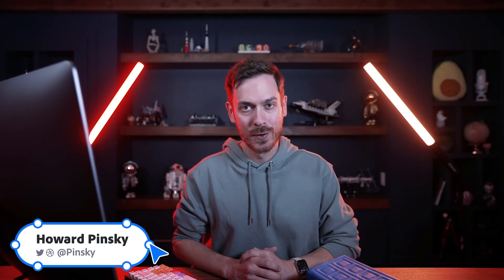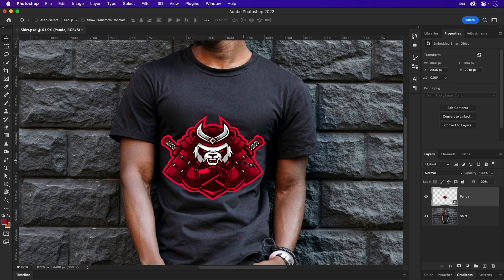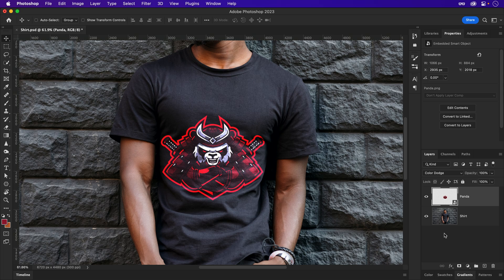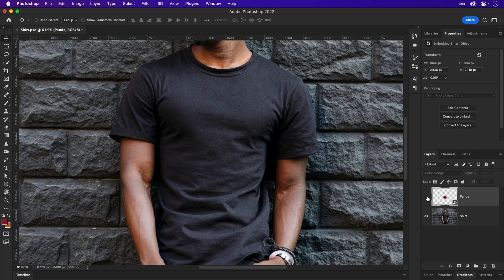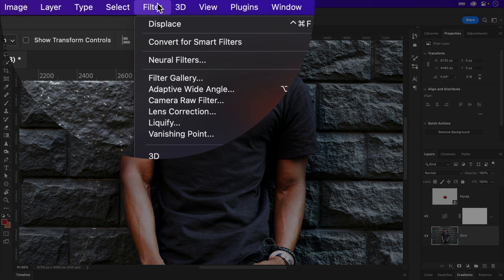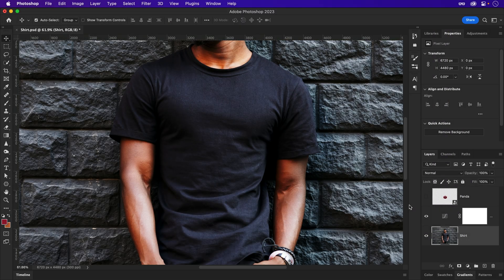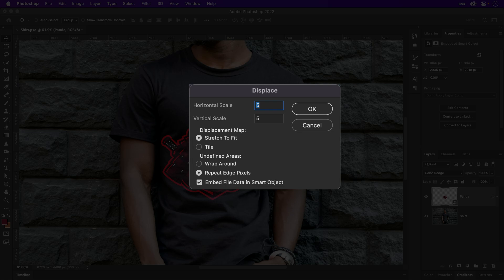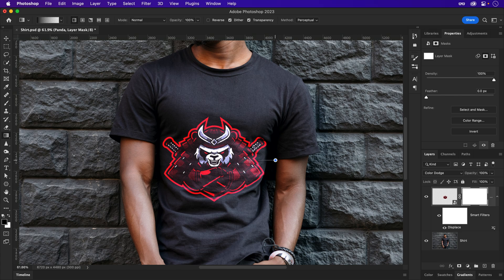Quickly Add Logos to your Shirts in Photoshop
Here's a quick way to add logos to your t-shirts in Photoshop, using blend modes, displacement maps, and layer masks.

More design tutorials from Howard Pinsky

Dribbble!